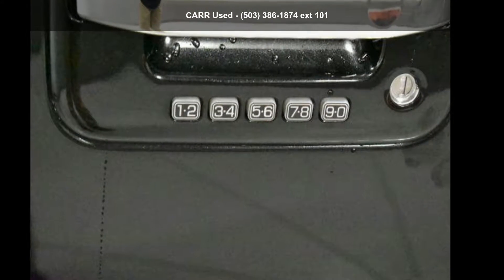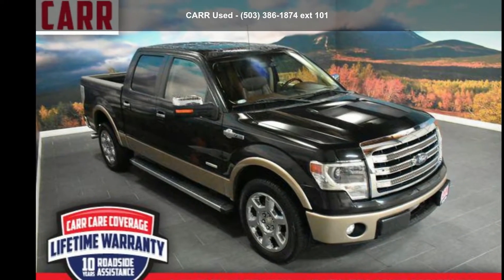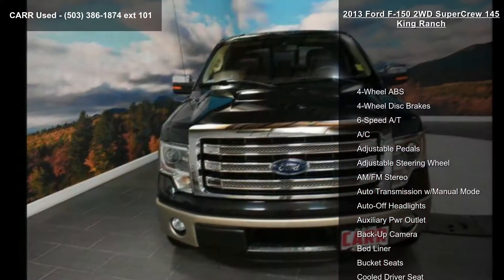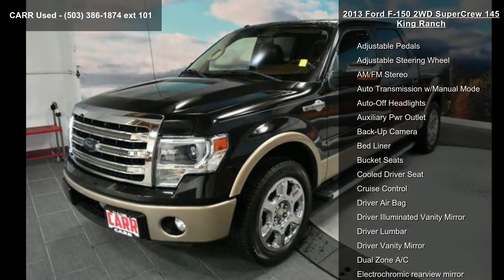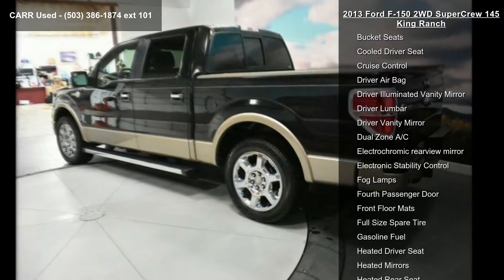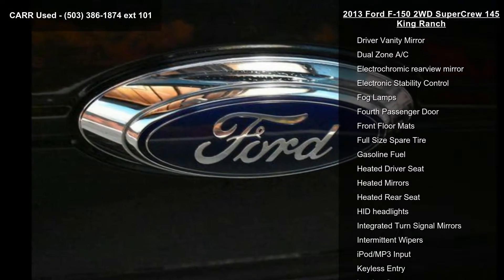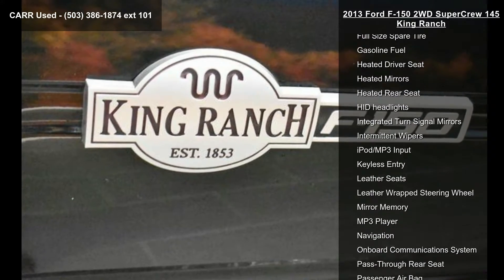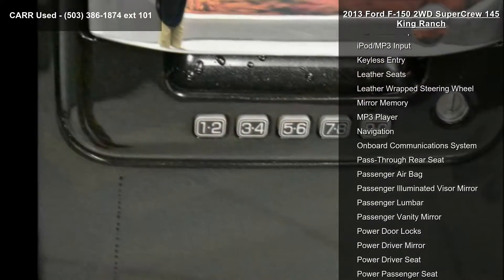2013 Ford F-150 2WD SuperCrew 145 King Ranch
FUEL EFFICIENT 22 MPG Hwy/16 MPG City! ONLY 50,481 Miles! NAV, Sunroof, Heated Leather Seats, Premium Sound System, Back-Up Camera, Bed Liner, Heated Rear Seat, Turbo, Tow Hitch, SPRAY-IN BED LINER, KING RANCH CHROME PKG READ MORE!

Electronic Stability Control, Adjustable Pedals, 4-Wheel ABS, Tire Pressure Monitoring System, 4-Wheel Disc Brakes Safety equipment includes Electronic Stability Control Ford King Ranch with Tuxedo Black Metallic exterior and Chaparral w/Pale Adobe Interior interior features a V6 Cylinder Engine with 360 HP at 5500 RPM*.

VEHICLE FEATURES
MP3 Player, Third Passenger Door, Privacy Glass, Keyless Entry, Steering Wheel Controls.